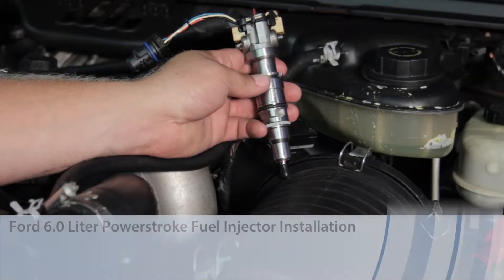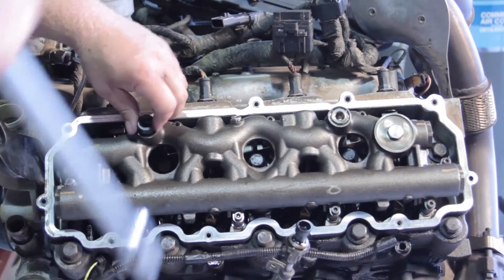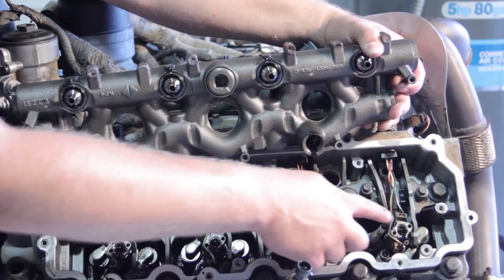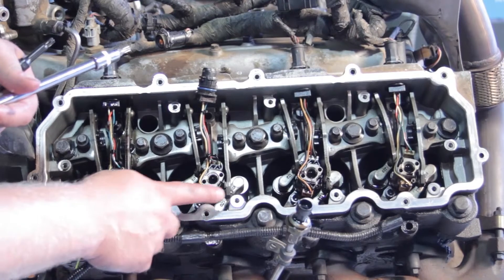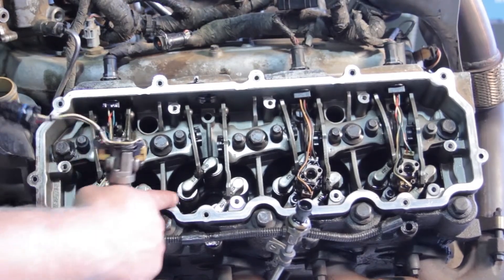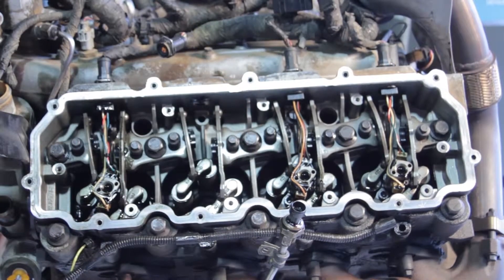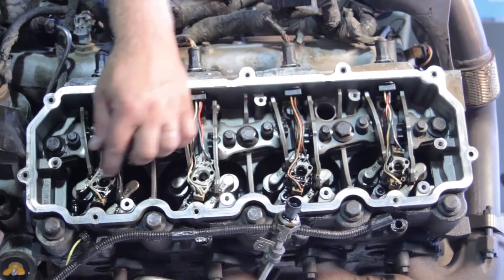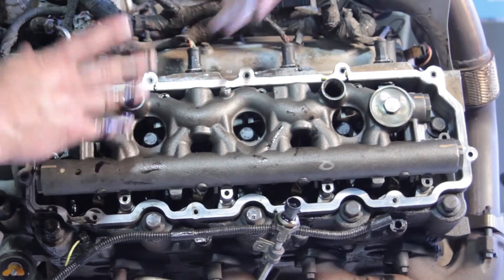Ford 6.0 Liter Powerstroke Fuel Injector Installation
This video demonstrates installing an Fuel Injector for a Ford 6.0 Liter application.

Approximate installation time: 2 1/2 hours for driver's side; 5 1/2 hours for passenger side

Tools needed: T60, T55, T40 extended shank, T20,10 mm socket, 8 mm socket, extension, ratchet, OTC 6766 harness release tool,